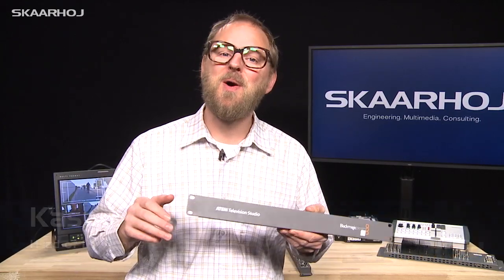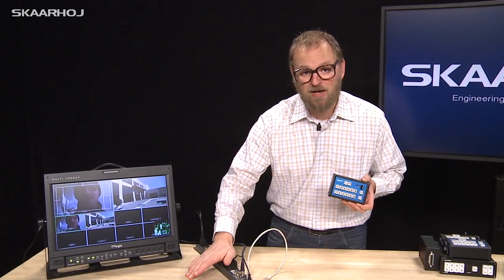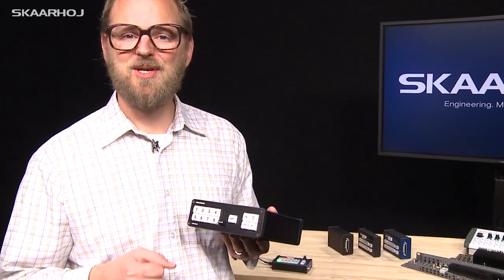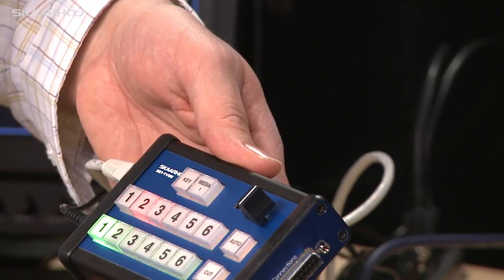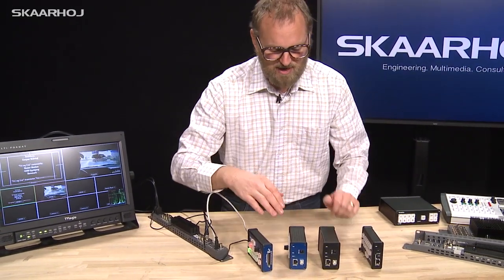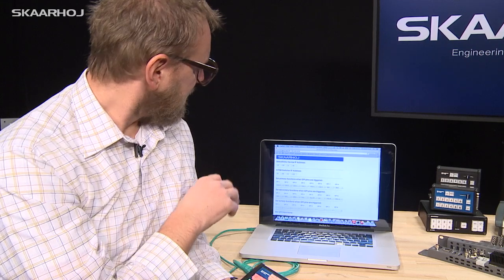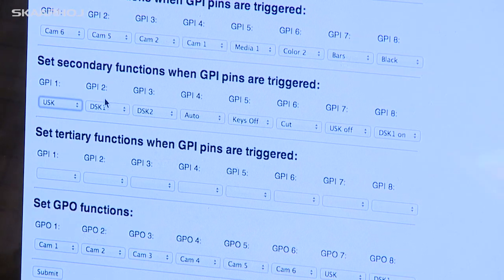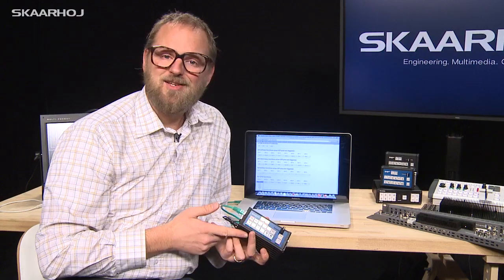LEGACY - E21-TVS Controller from SKAARHOJ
The E21-TVS models are developed with the ATEM Television Studio in mind. The two bus selection rows are laid out with 6 buttons each, corresponding to the number of video input sources. There is a simple Cut and Auto button plus two "user buttons" you can dedicate to any particular function you wish.

We even squeezed in a slider to allow custom transition flows, not to mention an DB-25 connector with 2x8 channel I/O! The form factor is sweet with all this functionality only taking up an inch in the height in the smallest model - and the price is unbeatable for this much functionality, flexibility and custom design in such a beautiful and sturdy enclosure.
It's our vision of an entry level SKAARHOJ controller without cutting essential corners to get there. By default the units are destined to control ATEM switchers, but you can control anything else we support with our list of protocol implementations. It's all Open Source - as usual!